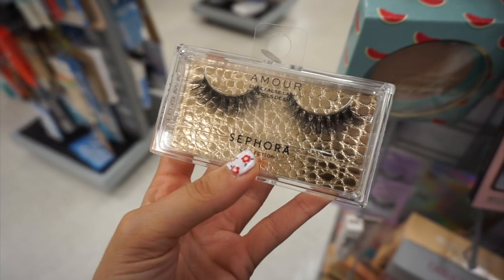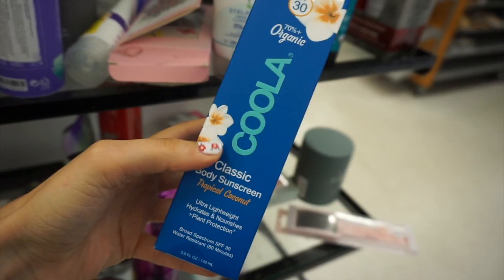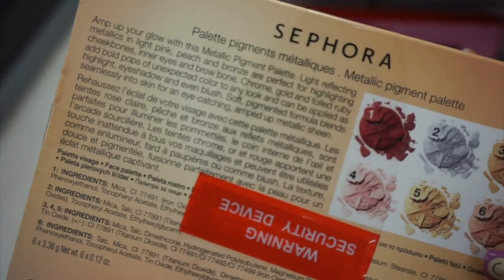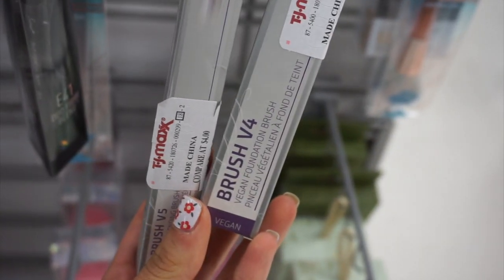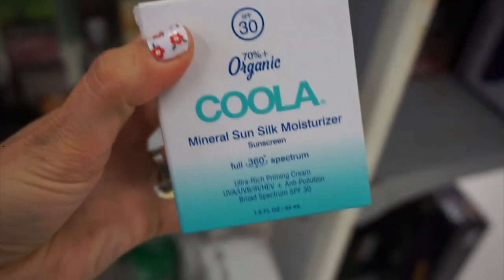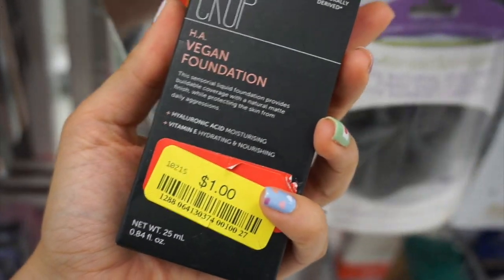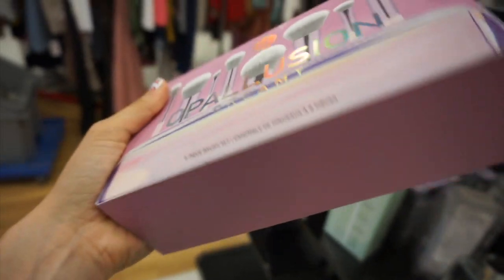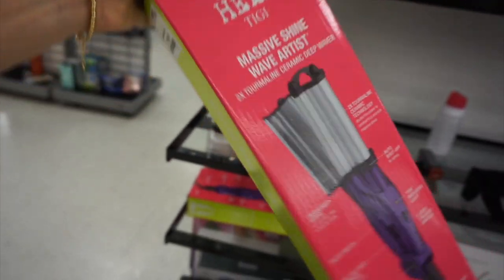TJ MAXX ARE YOU KIDDING ME?! BUDGET BEAUTY BUYS | CHEAP HIGH END MAKEUP $$!! SHOP WITH ME!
Hi everyone! Today I went to TJ MAXX, BURLINGTON & MARSHALLS and found tons of amazing products! I found tons of new goodies at TJ MAXX and could not believe it ...  Jouer Cosmetics, Lancome, Marc Jacobs,  Becca Cosmetics, Laura Mercier, MAC Cosmetics Bare Minerals and much more makeup!!!

Today I am doing another episode of my Budget Beauty Buys Series!! This is where I go around to discount stores like TJ Maxx, Marshalls, Big Lots, Burlington and Nordstrom Rack and show you guys all the discounted and high-end makeup deals for cheap like Laura Geller, Lime Crime, Anastasia Beverly Hills, Too Faced, Tarte Cosmetics, MAC Cosmetics and more!! Every week the stores have different amazing deals on cheap high-end makeup products! I hope you guys enjoy my Budget Beauty Makeup Buys video!!

VLOG CAMERA

FILMING CAMERA

► MUSIC USED